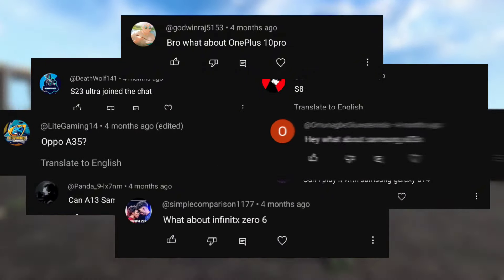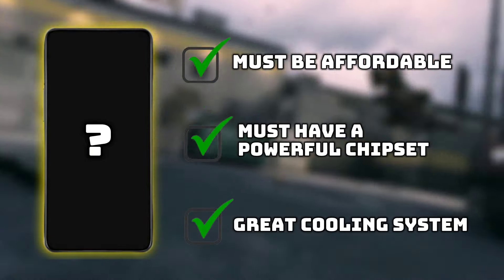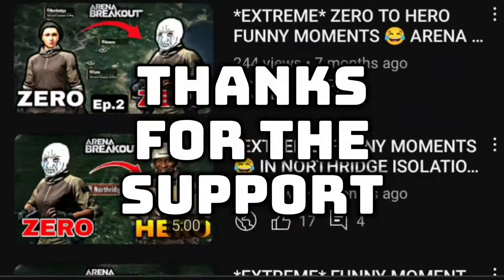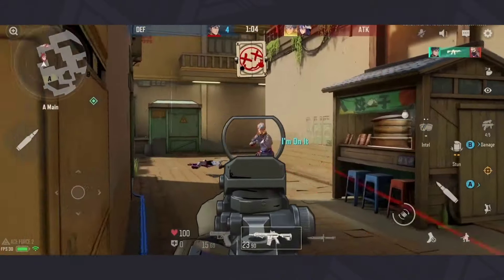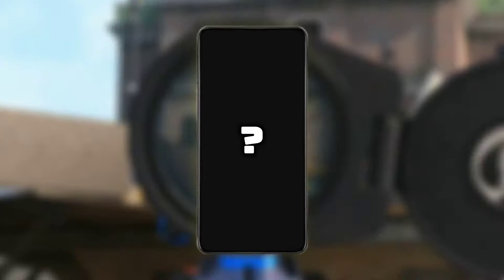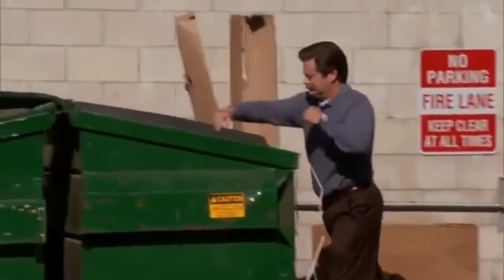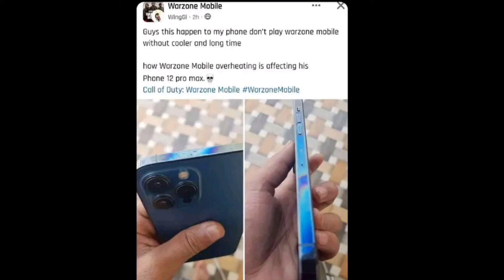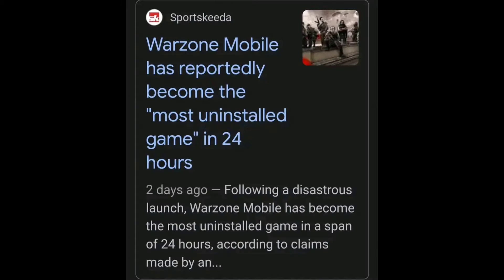THE BEST SMARTPHONE FOR WARZONE MOBILE in 2024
IT FEELS NICE TO BE BACK 😊🥳

I'm on Instagram as @captain_ice_yt. Install the app to follow my photos and videos.